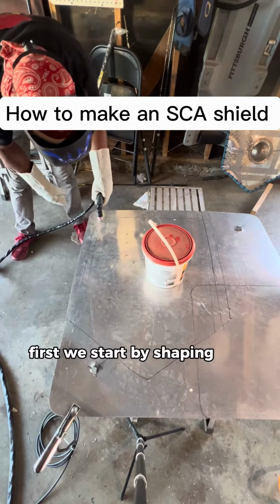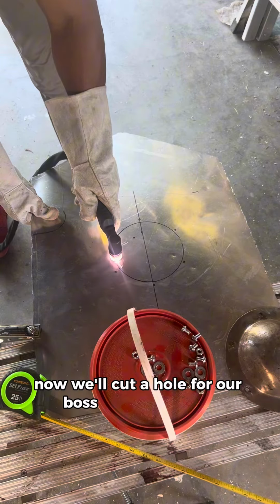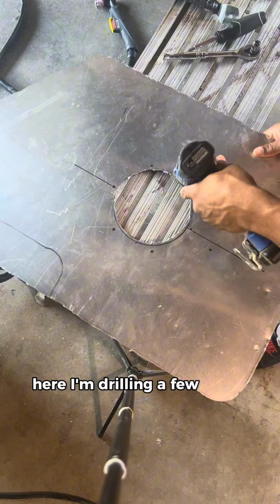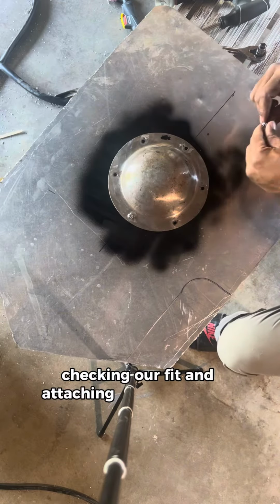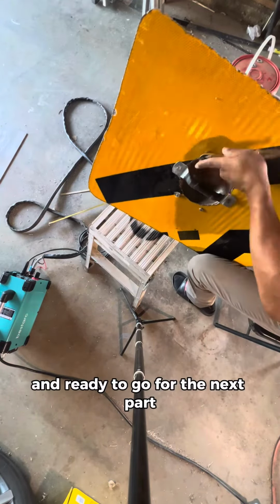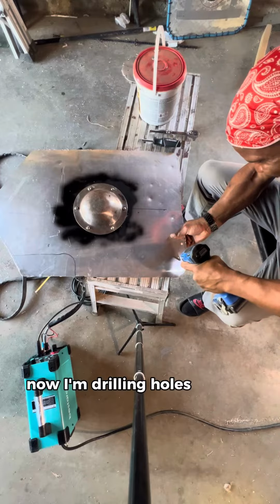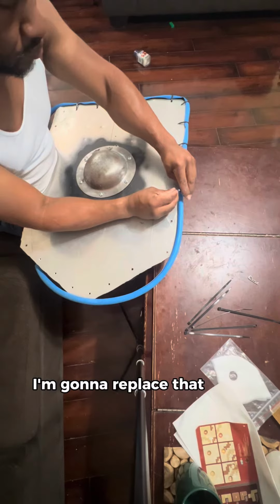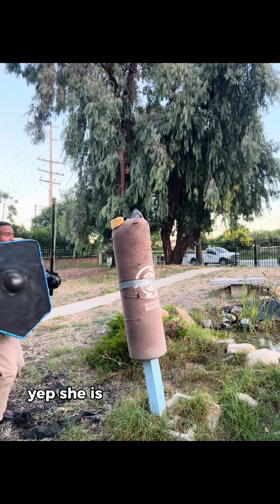How to make an SCA shield.